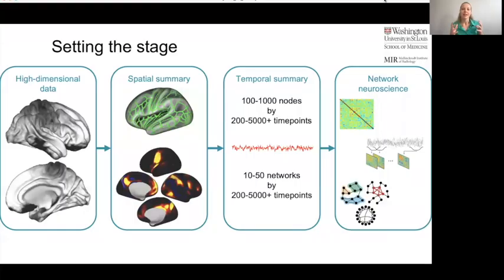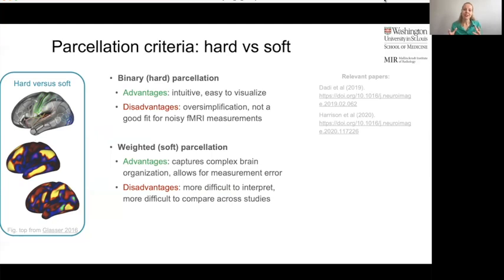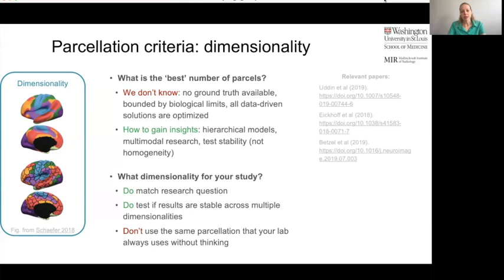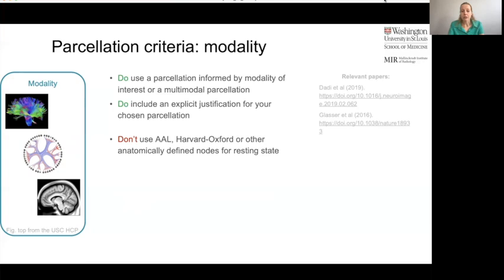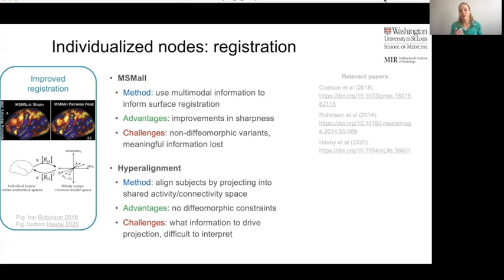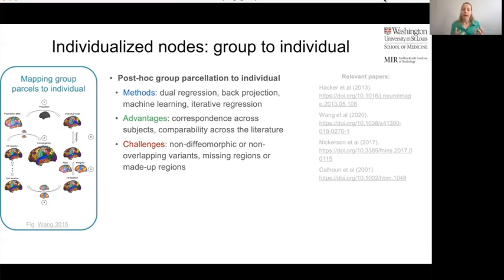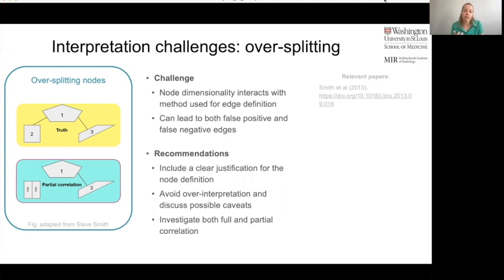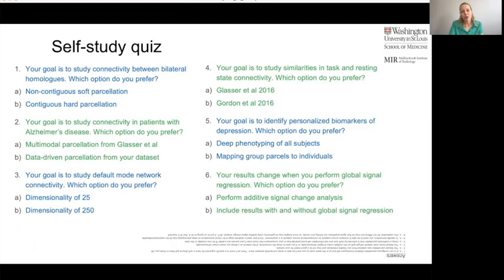OHBM 2022 | 60 | Educational Course | Fundamentals of Network Neuroscience | Part 2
Title: Defining network nodes: how to best represent the brain?.
Speaker: Janine Bijsterbosch